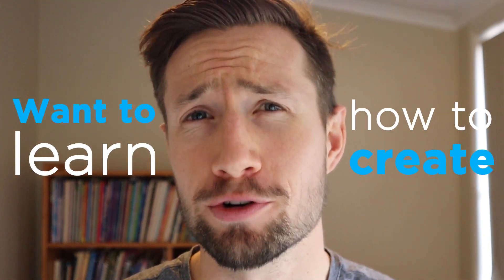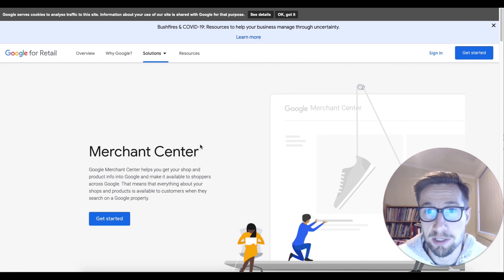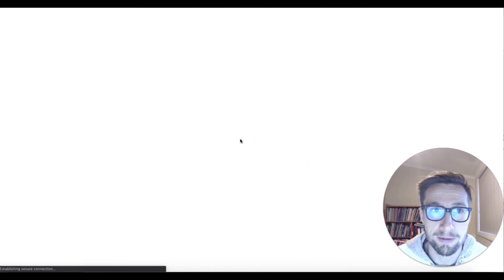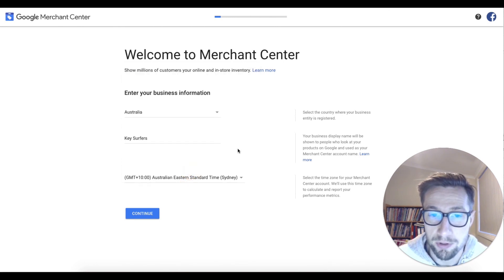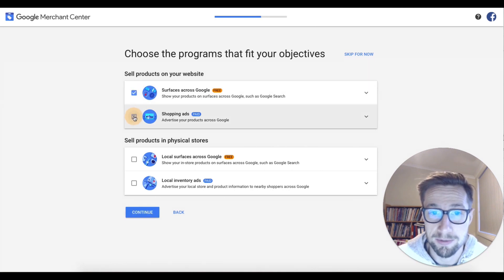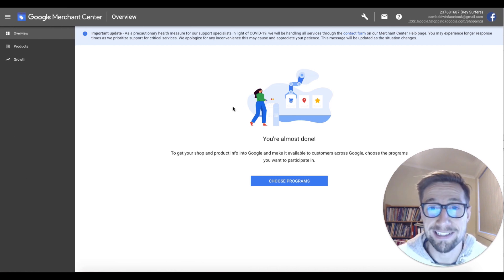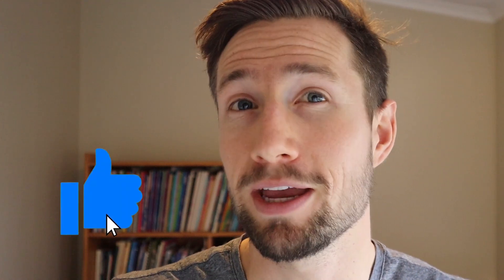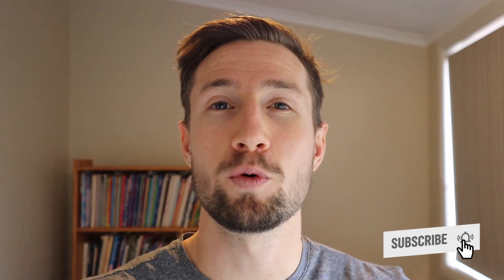How to Create a Google Merchant Center Account - Step by Step Tutorial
How to create a Google Merchant Center account? The steps are easy and I will walk you through the set up process in this 3-minute video!

To add and submit your product data to Google and make it available for Google services like Shopping Ads, you need to set up a Merchant Center account. By creating an account in Merchant Center, you can get your products in front of the right customers, and millions of online shoppers will be able to discover and buy your products online .

To start using Google Merchant Center, follow these easy steps:
1. I recommend signing up for new Google account that you will use to manage your Merchant Center account.
2. Then, log into your Google account that you will use create your new Merchant Center account.
3. Go to the Google Merchant Center sign up page to create your merchant center account.
4. You will then be directed to another page where you need to enter your Business Information.
5. You will also choose how you want Google Merchant Center to send you updates.
6. Choose the programs that fit the objectives of your Merchant Center Account.
7. Then you need to Review Your Summary.
8. And that's it! You now have your Google Merchant Center account.

Easy, right! Watch this video now and let me take you through the steps of setting up you Google Merchant Center account.

🕘 Timestamps:
0:00 Intro
0:13 Go to the Merchant Center Sign In Page
0:35 Sign up with your email
0:52 Enter your Business Information
1:16 Choose how you want Merchant Center to send you Updates
1:28 Choose the programs that fit your objectives
1:40 Review Your Summary
1:46 Congratulations! You have successfully created your Merchant Center Account.

SOCIAL